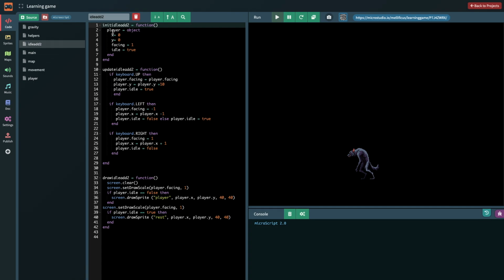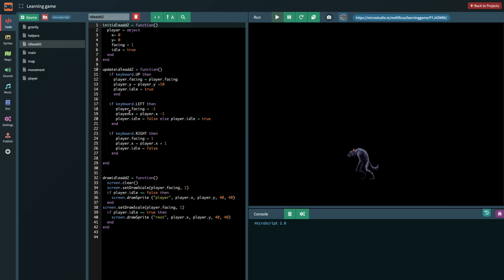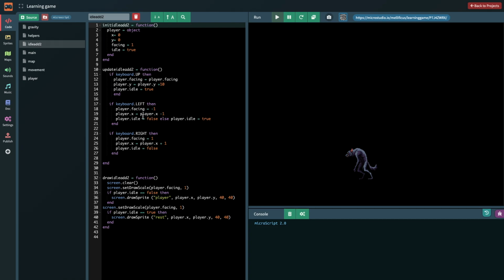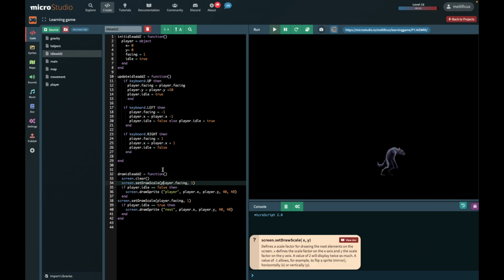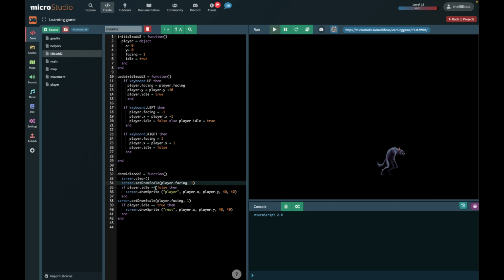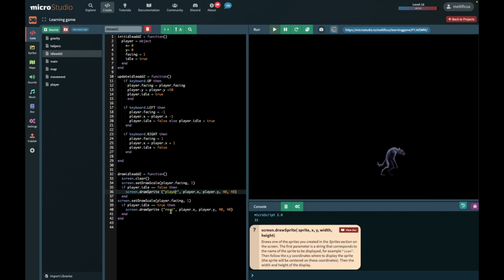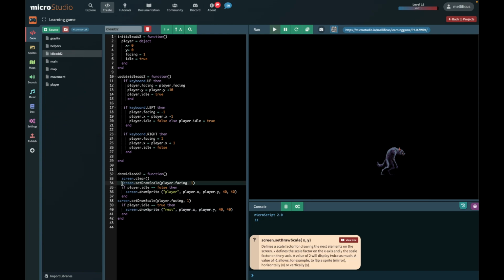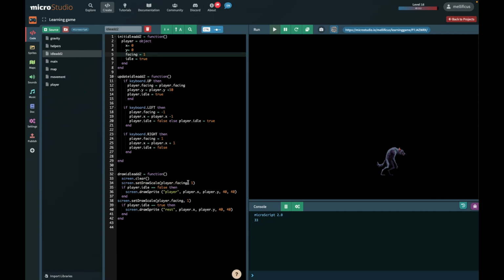ICTM005 animated versus idle player